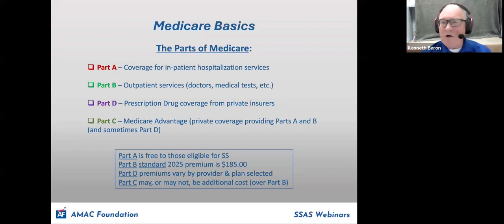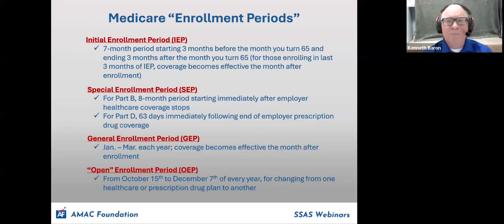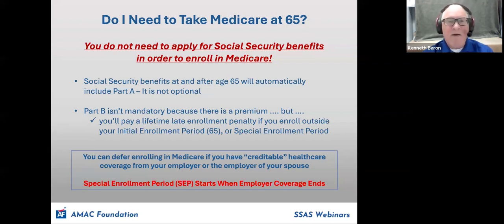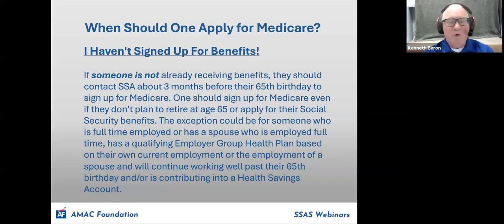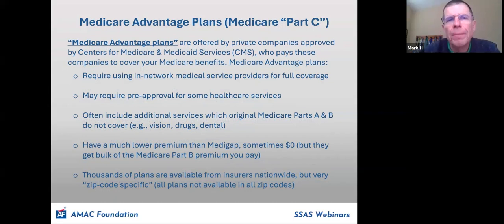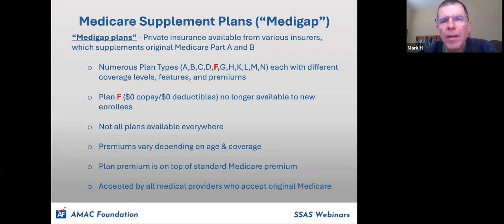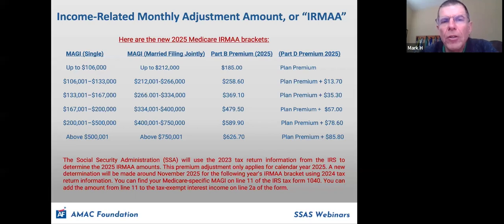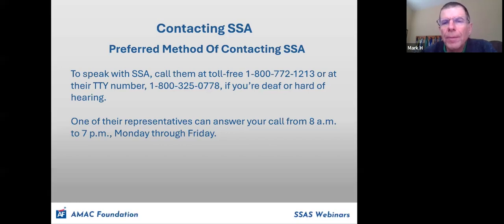Medicare 2025 Diving into specifics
AMAC Foundation Social Security Advisors discuss the new Medicare premiums as well as what each part of Medicare represents for coverage, inpatient, outpatient, and other topics. There is a discussion of the new IRMAA amounts and why they are imposed.